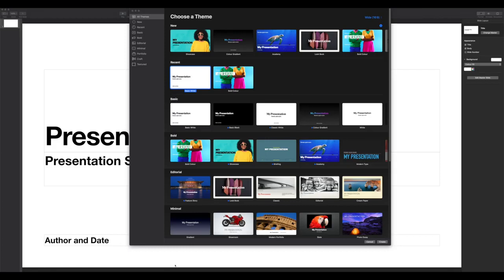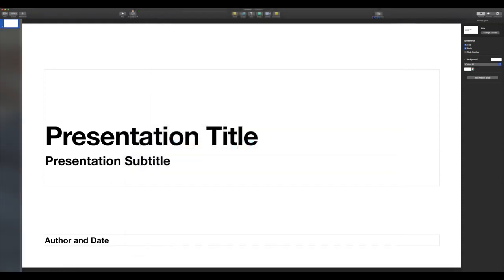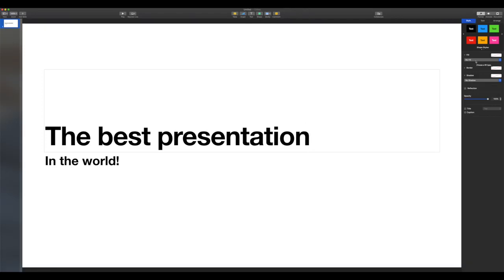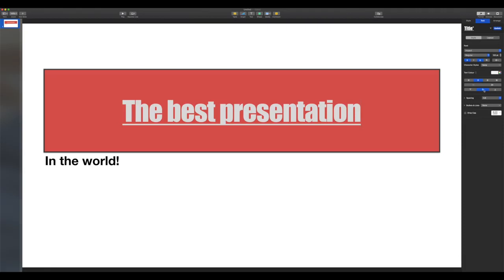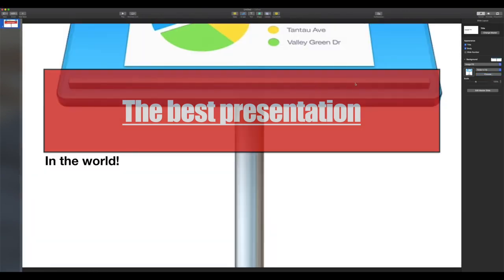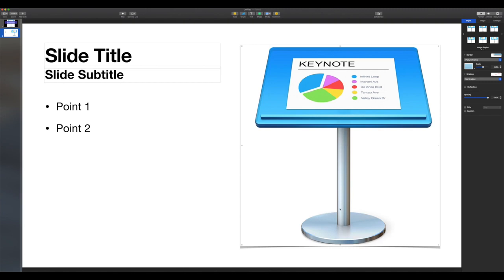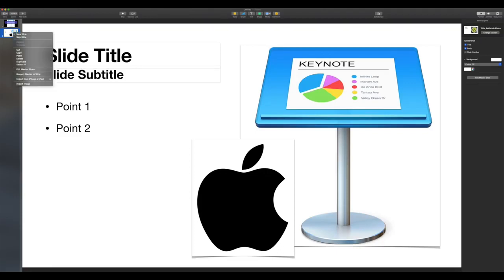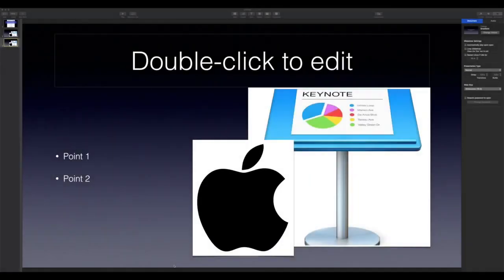Keynote Tutorial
This video is a beginners guide to Keynote on mac. I will show you how you can get started with this free presentation software.

"Keynote is a presentation software application developed as a part of the iWork productivity suite by Apple Inc. Version 10 of Keynote for Mac, the latest major update, was released in March 2020. On January 27, 2010, Apple announced a new version of Keynote for iPad with an all-new touch interface."